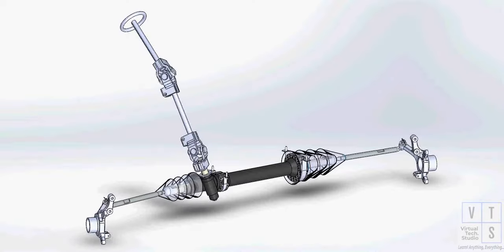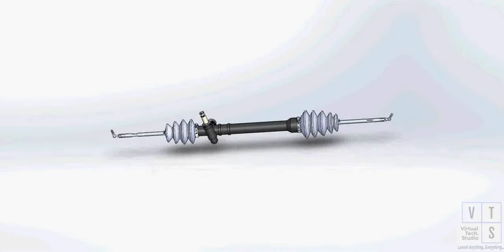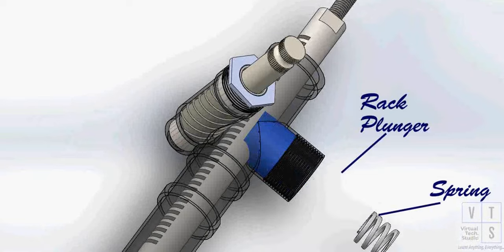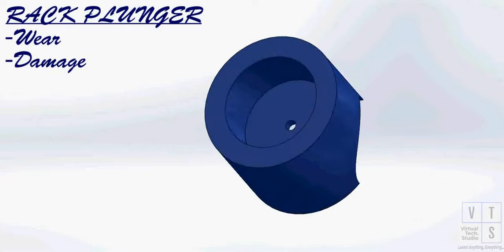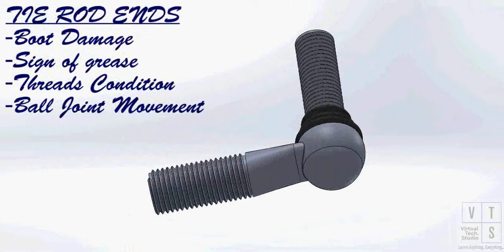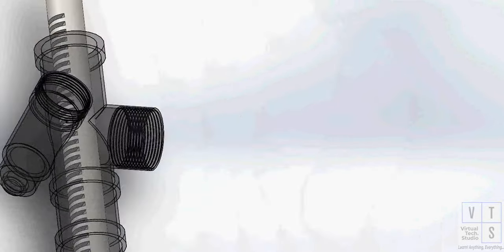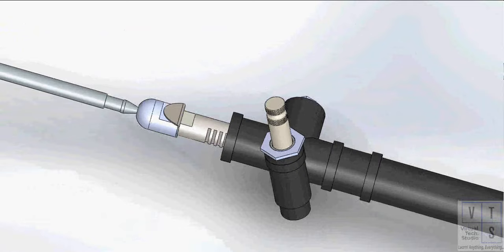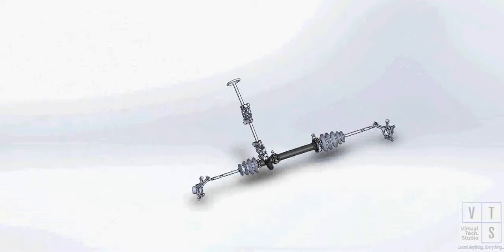Steering System Animation | Parts | Working | Assembly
Steering System Rebuild/overhauling: Animated presentation of how typical car steering system can be overhauled. It includes steering parts Removal, Disassembly, Inspection, Repair, Reassembly & Installation. All the part from steering Rack & Pinion Gear Train to very last Nut, Bolt & Washer are being shown, because all the 3D drawings of steering parts have been drawn from actual car steering system parts. The whole procedure and instruction shown here have been extracted from actual automobile workshop repair and service manual of reputable car manufacturer.

- timestamps -

0:00 - Intro
0:14 - Removal / Dismantle
0:51 - Disassembly
2:10 - Inspection & Repair
3:59 - Reassembly & Installation